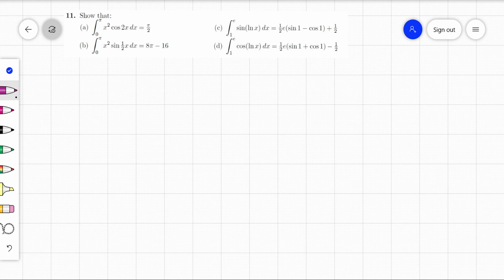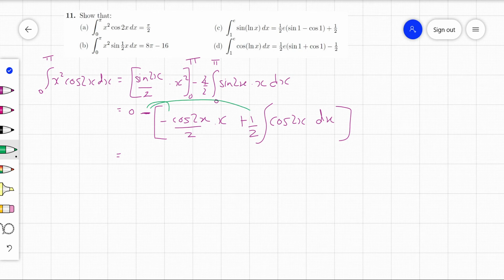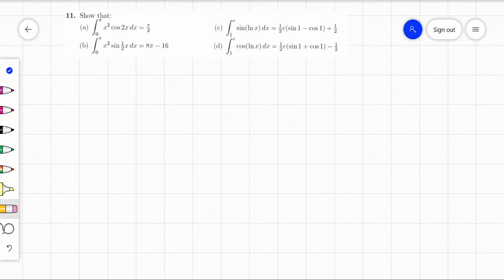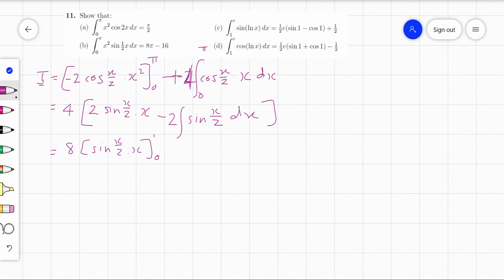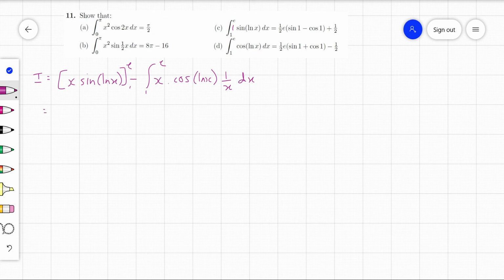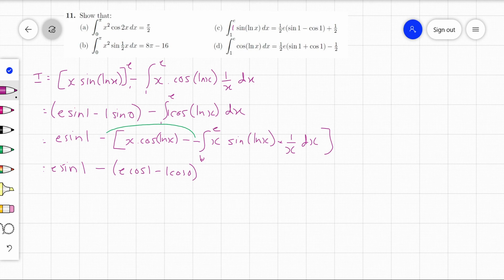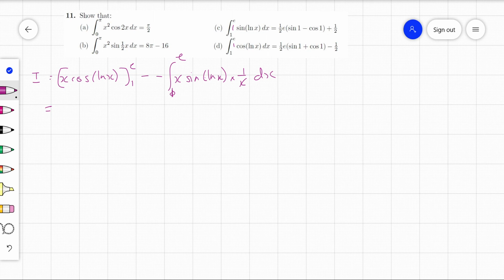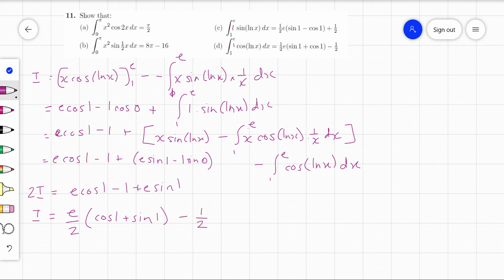Ex 4F Q11